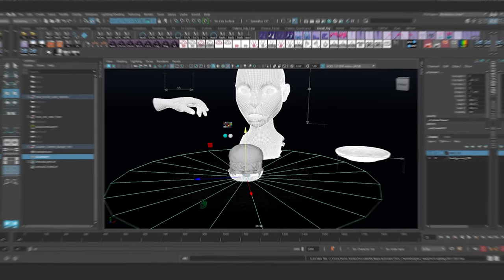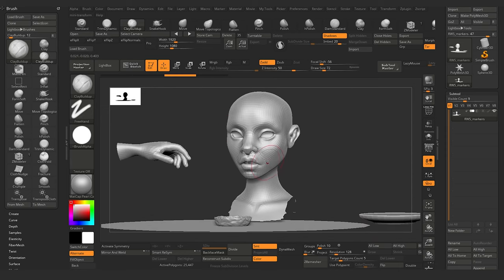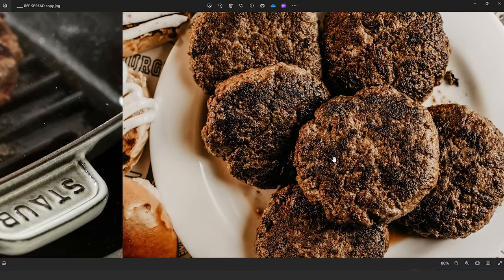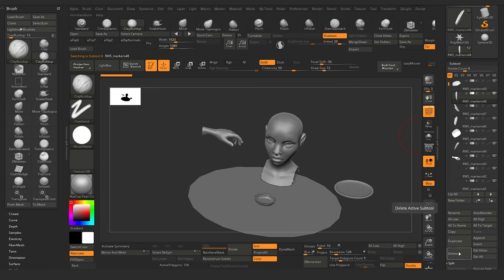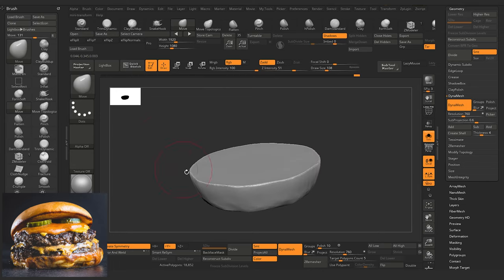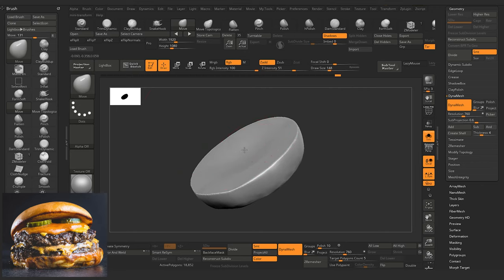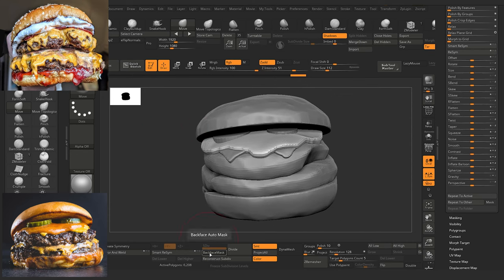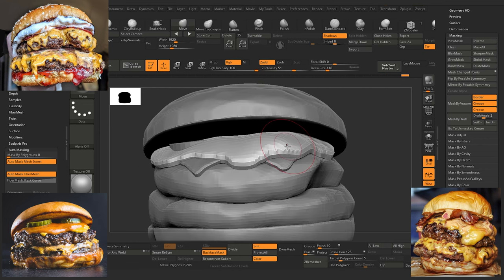How to model, texture and render a cheeseburger - Part 3/22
In this third lesson, I start blocking out the silhouette and primary forms of the cheeseburger 3d model.

Part 14: Painting subsurface for the burger
Part 15: Painting transmission for fluid meshes, cucumbers and onions
Part 16: Painting roughness for the burger
Part 17: Exporting finished maps & assembling the materials in Maya
Part 18: Assembling final render in Blender 4
Part 19: Assembling final render in Unreal Engine 5
Part 20: Bonus: simulating fluids with Bifrost in Maya

CHAPTERS
00:00 intro
01:29 Importing real world scale markers into zbrush
02:37 Quick overview of zbrush settings
03:28 Reference sheet overview
05:56 Lesson plan of action
06:15 Blocking out the bottom bun
13:54 Blocking out burger patties & fine tuning work in progress
20:24 Blocking out the top bun & fine tuning work in progress
28:33 Blocking out the pickles & fine tuning work in progress
34:15 Isolating the silhouette for inspection & fine tuning work in progress
40:43 Carving out silhouette of split in the back of the top patty
44:00 Extracting & blocking out cheese on top of the top patty
54:05 Extracting & blocking out cheese between top and bottom patty
1:05:23 Plan to split the top patty
1:06:25 Next lesson Overview

Cheeseburger reference images
2nd cheeseburger photo photo by Pizza cone & Hamburguesas Fric&eli on facebook
3rd cheeseburger photo owner unknown. Found on pintrest at provided link.
4th cheeseburger photo photo by Cursos de Doces Gourmet

Graphics
Fast Forward arrow Icon by Freepik
Title screen Elegant design geometric shapes background by Freepik